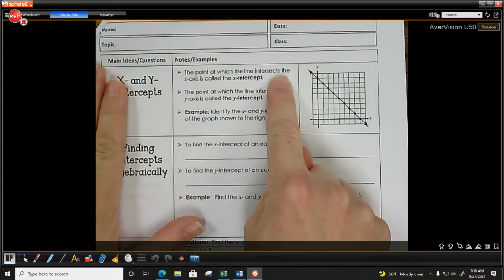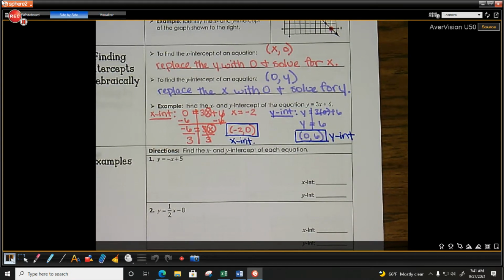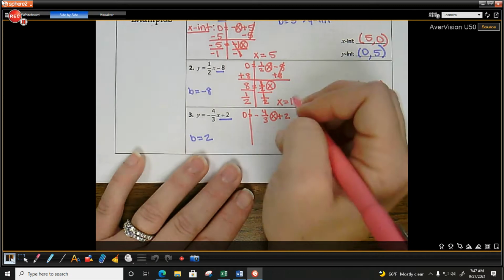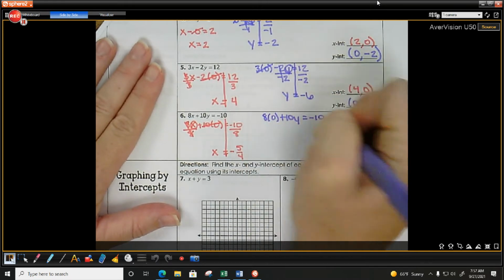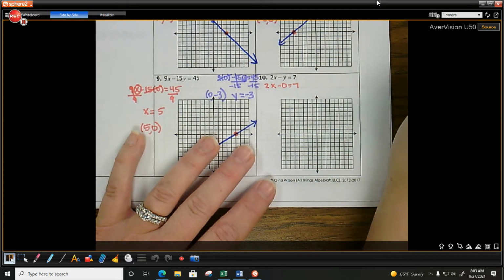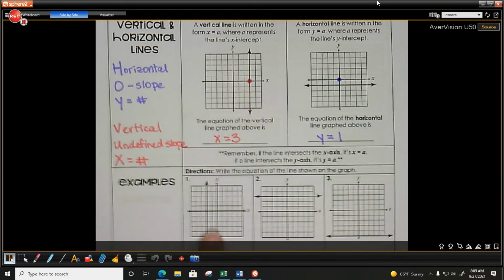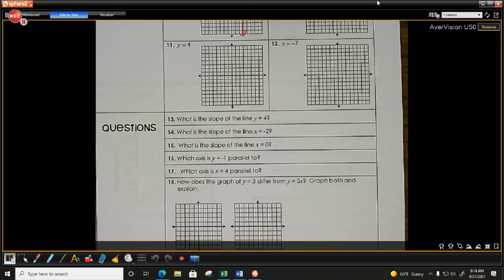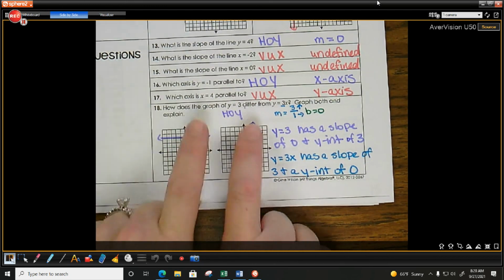Alg Unit 3 Day 4